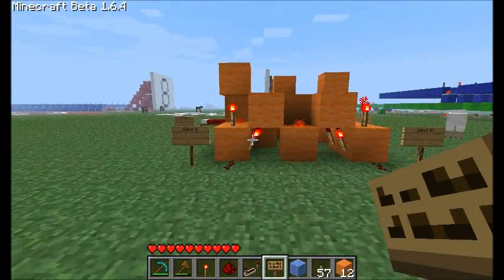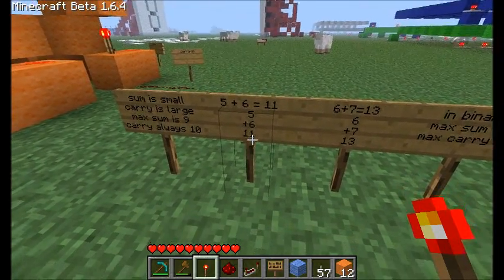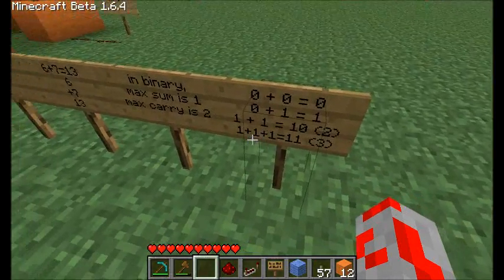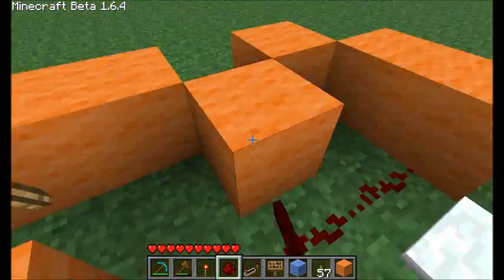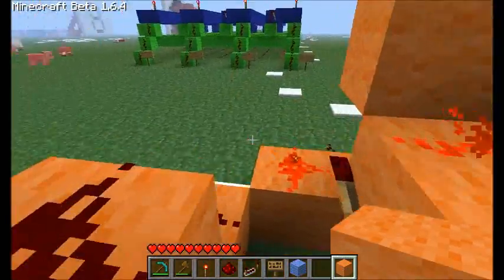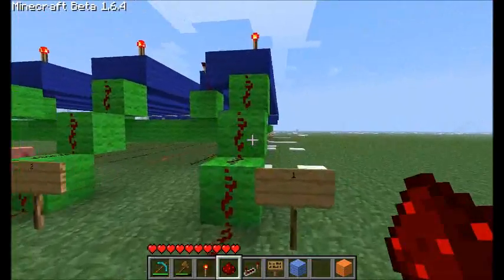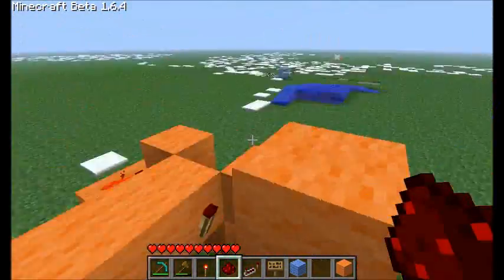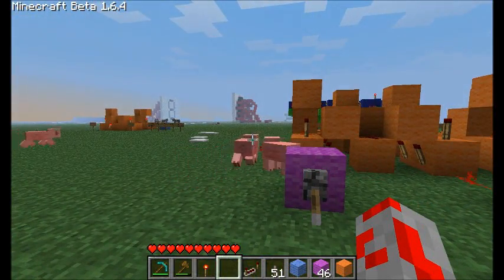Stephen's Redstone Display Tutorial Pt. 5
In this episode, we hook up the display to a small calculator.